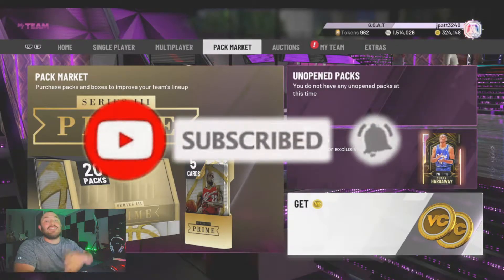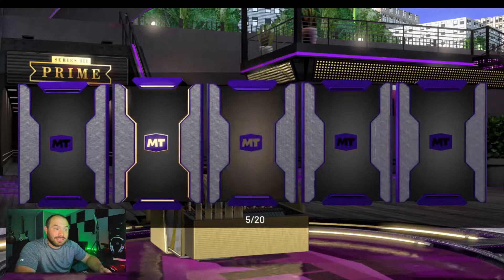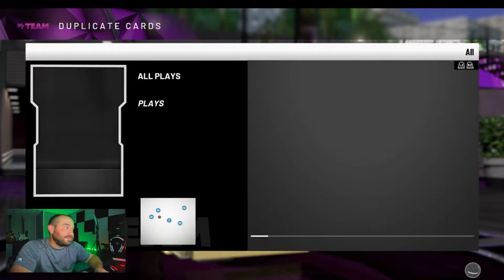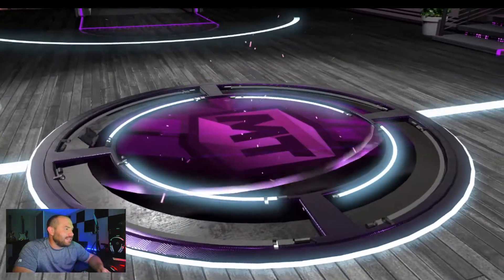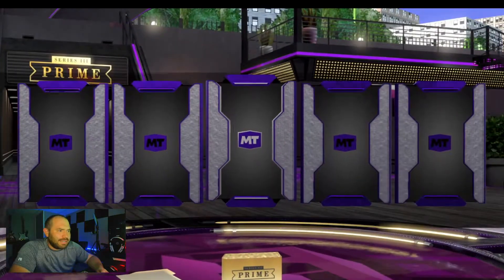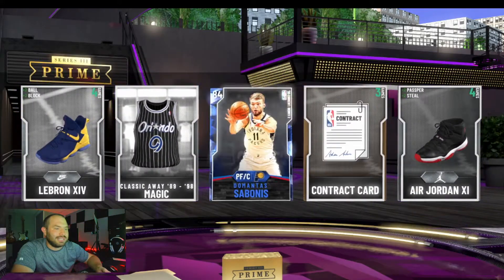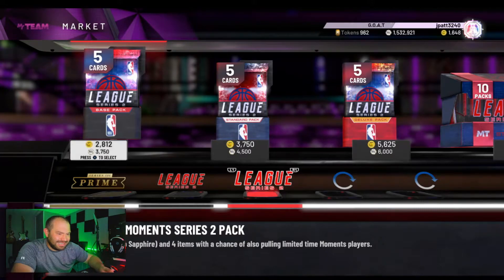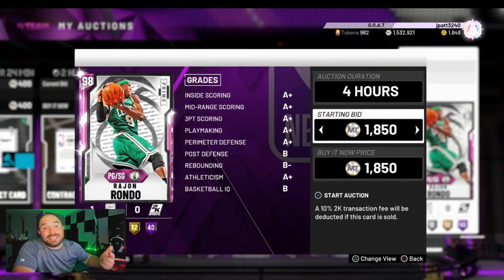LEBRON JAMES PRIME SERIES 3 PACK OPENING - GRABBING SOME GALAXY OPALS ON NBA 2k20 MyTEAM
You guys asked for it, so I'm giving it to you! LEBRON JAMES PRIME SERIES 3 PACK OPENING - GRABBING SOME GALAXY OPALS ON NBA 2k20 MyTEAM We open some of these end of the year packs and try and grab some players from the banana boat crew